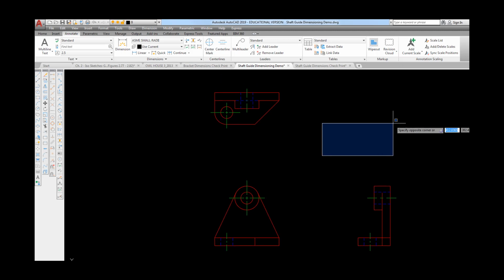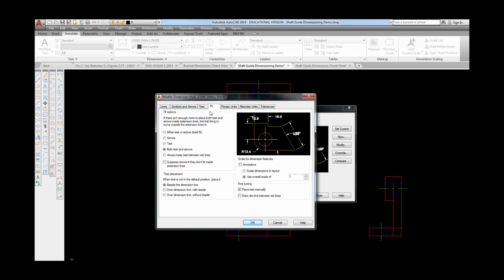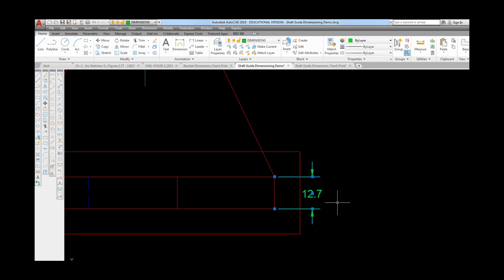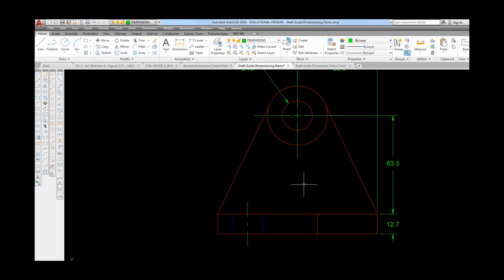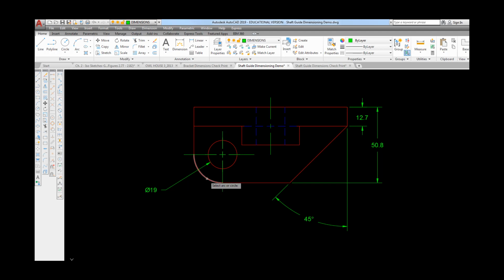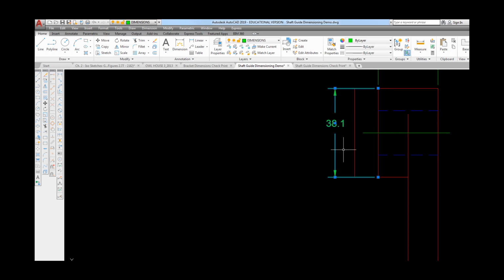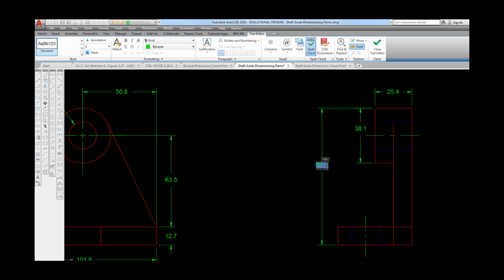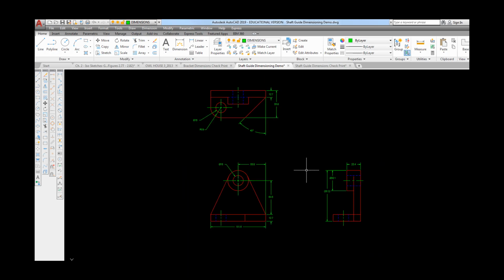Shaft Guide Dimensioning Help Video 2017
AutoCAD videos that accompany the textbook, Technical Drawing 101 with AutoCAD, by Smith, Ramirez and Fuller, SDC Publications.